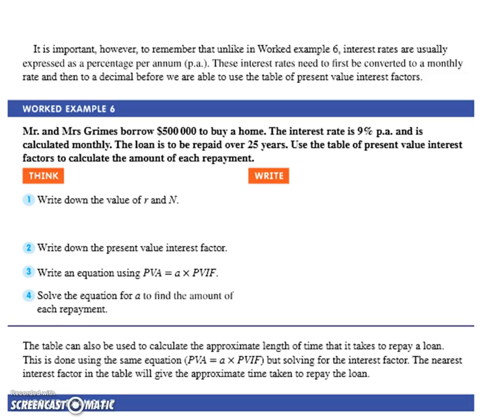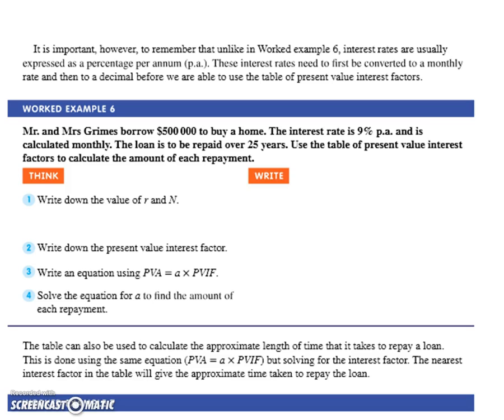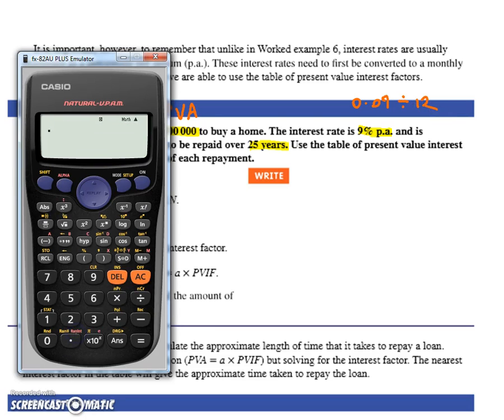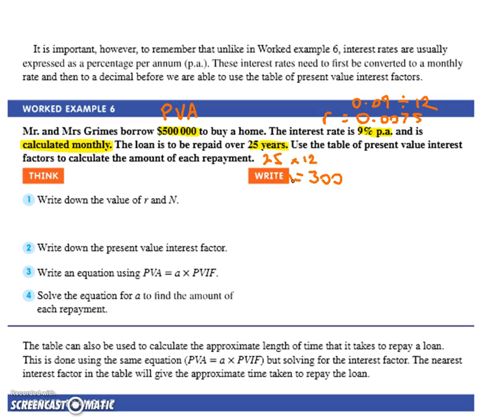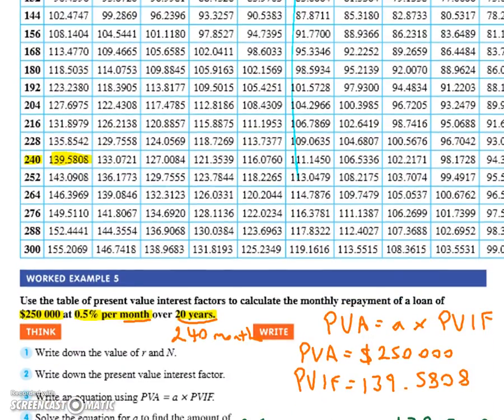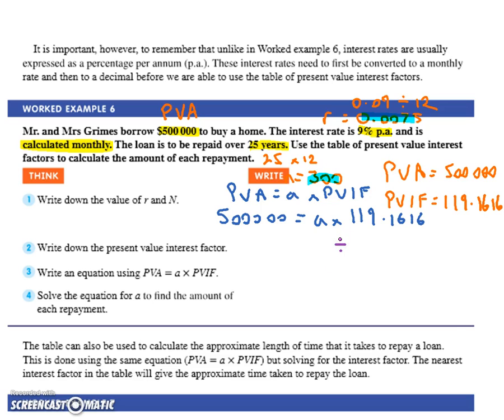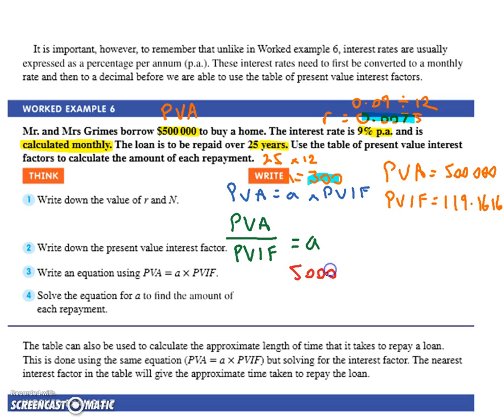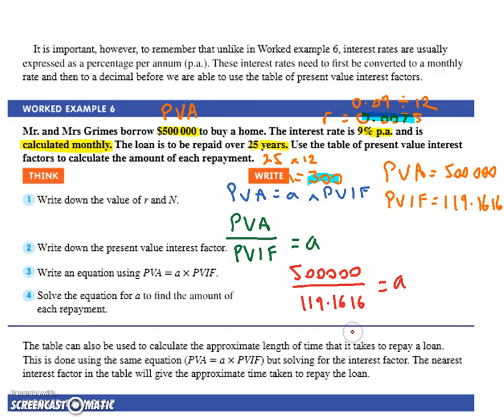FM5 Worked Example 06